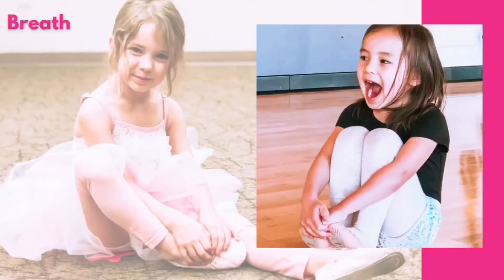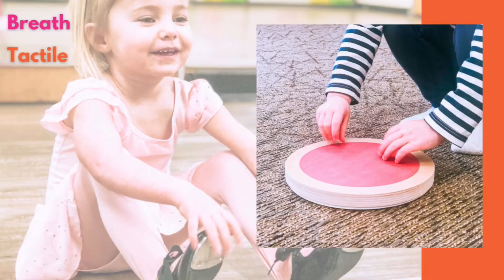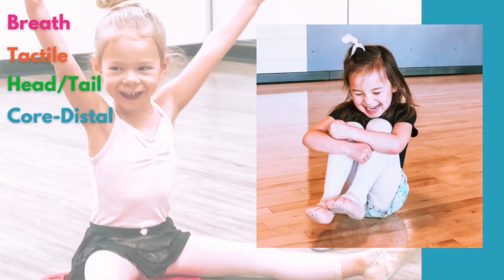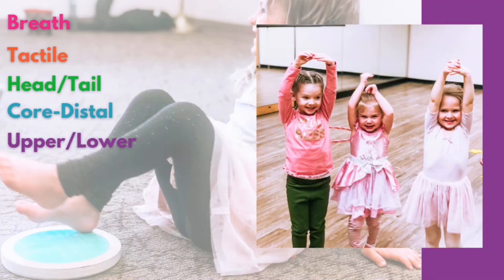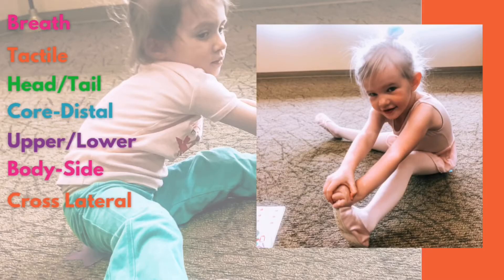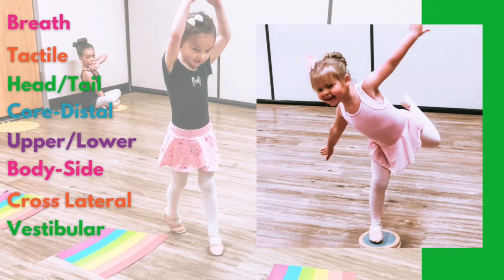BRAIN DANCE WARM UP | April Showers Make Rainbows | Brain Compatible Dance Education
Brain Dance is a whole Brain and Body warm up developed by Dr Anne Green Gilbert. It explores 8 patterns of movement that we learn naturally from birth. Those patterns include:
- Breath
- Tactile
- Head/Tail
- Core-Distal
- Upper/Lower
- Body Side
- Cross Lateral
- Vestibular

In today's warm up, we are exploring the 8 BrainDance Patterns to the theme: April Showers make Rainbows! Use the Chapters Below to Follow Along!
VIDEO CHAPTERS
0:00 - Video Introduction
0:27 - Welcome
0:52 - What is Brain Dance?
2:08 - Breath
3:08 - Head/Tail & Tactile
4:36 - Upper/Lower, Body-Side & Tactile
6:37 - Lower
7:35 - Cross Lateral Stretch
9:56 - Core-Distal Stretch
10:24 - Subscriber Giveaway
12:57 - Video Ending

About Us: Jessica Strong is the founder and Creative Director of Dance to Learn, LLC. Dance to Learn offers the Dance to Learn Curriculum, an educational dance curriculum. Our Preschool Dance Curriculum is focused on teaching the dance concepts in a fun and creative way. The Dance to Learn University offers resources for Dance Teachers, Preschool Dance Teachers, Early Childhood Education Teachers, Dance Studio Owners and anyone looking to teach educational dance classes designed to reach the whole child.